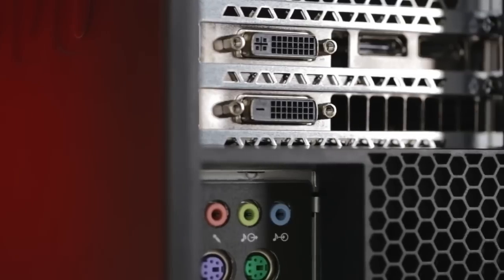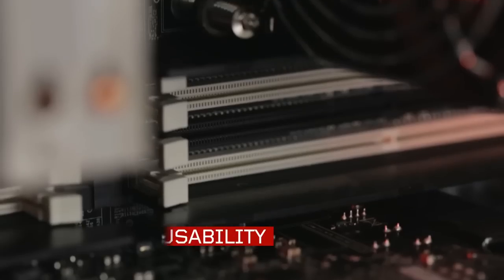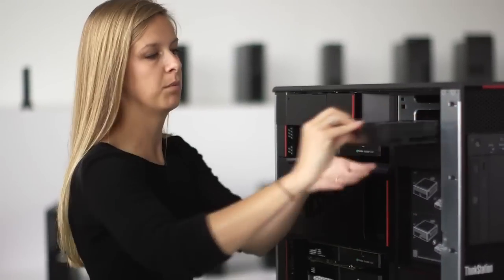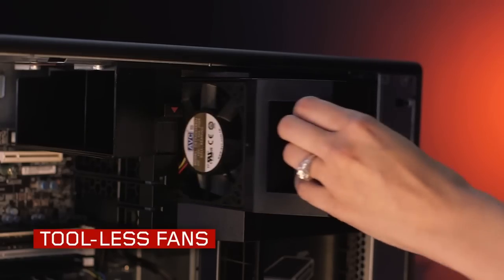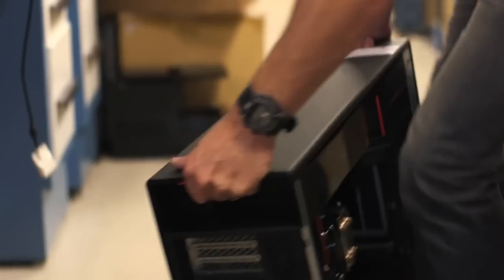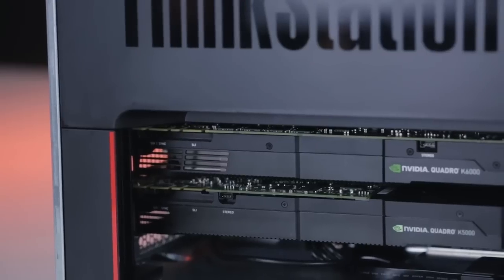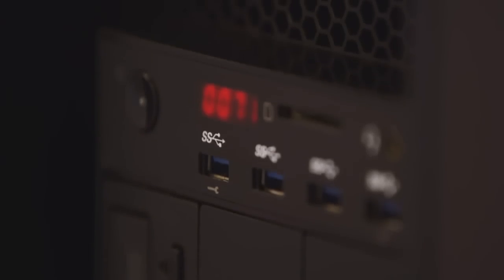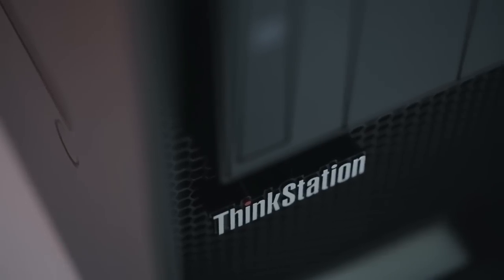Why Lenovo ThinkStation P Series (Extended Version)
See why the new Lenovo ThinkStation P Series is the Best Designed Workstation Ever, offering unmatched usability, superior reliability, and unparalleled performance.